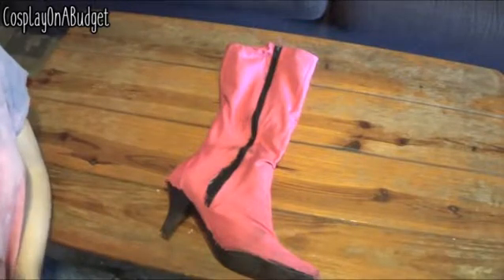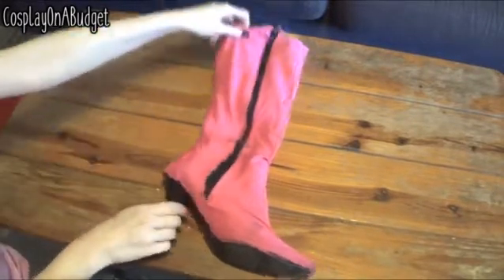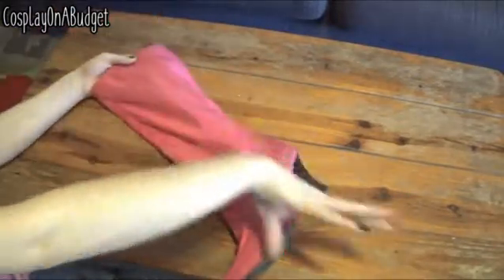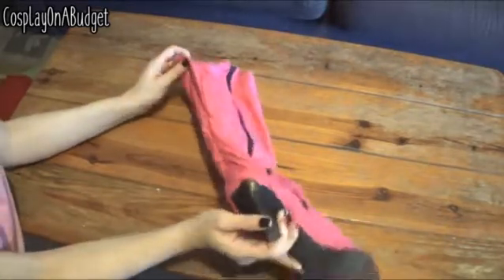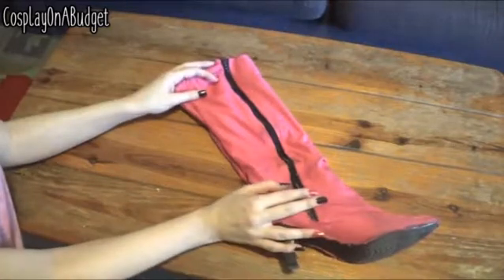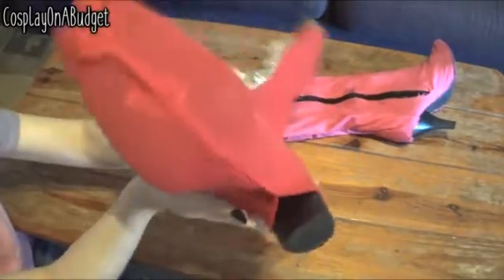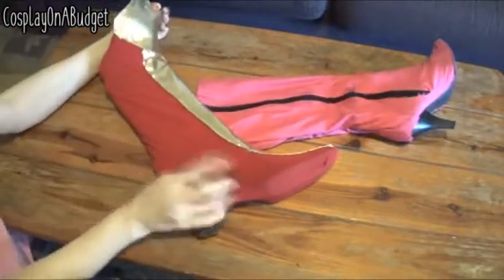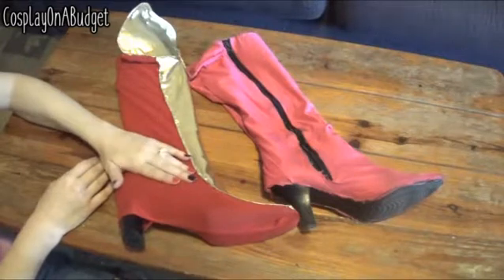DIY Mettaton Boots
Just a little run through of how I went about making my Mettaton boots. Now I didn't take progress pictures because same with the chest piece, and belt I didn't know what I was doing, or if it would work out. But in this video I explain the whole process ^-^

You can also find step by step instructions on my

or @cosplayonabudget